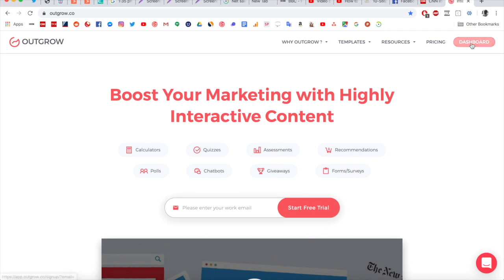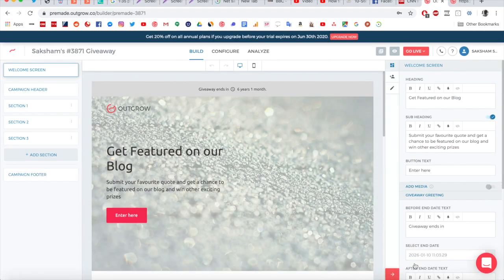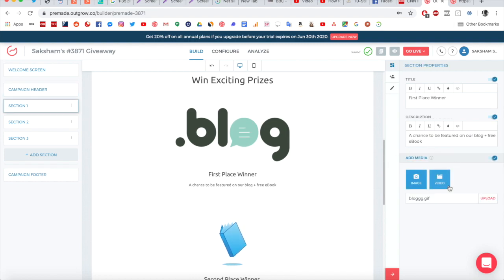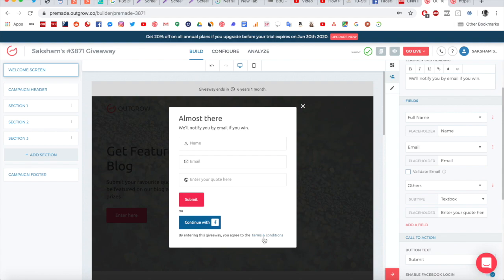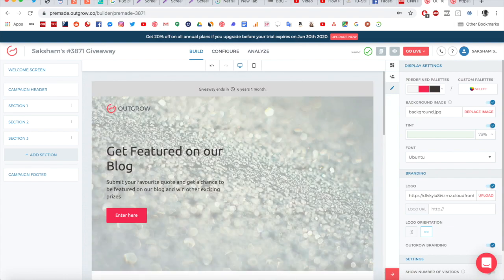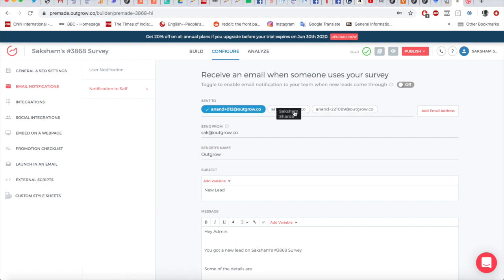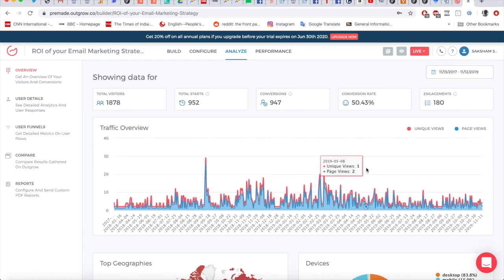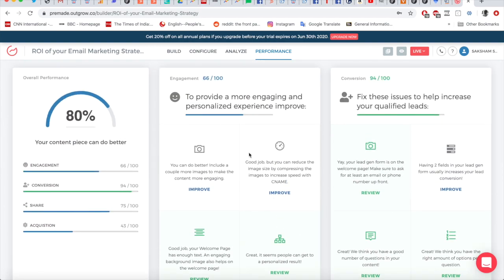How to Make an Online Contest/Giveaway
Efficient and Customizable: Outgrow’s intuitive, user-friendly builder lets you create professional giveaways in minutes! Even better, automatically trigger follow-up emails based on your user’s response.
Cutting Edge Analytics: Use Outgrow Analytics to examine all answers and send the results data to an Excel or Google Doc or any of our 1000+ integration partners like Buffer, Hubspot, and MailChimp. Or run a deep dive into user responses and the correlation and covariation between certain responses. The best part? Absolutely no statistical knowledge required!
Boost Engagement: Whether you’re starting from scratch or using a template, create engaging, immersive giveaways - without any design and coding help - every single time! Embed them on your website, your emails or even as a pop-up and watch your engagement skyrocket.
24/7 Support: Need help? Our excellent support team is available at any hour of the day to make sure that your giveaway gets published without a hitch.

Happy creating!